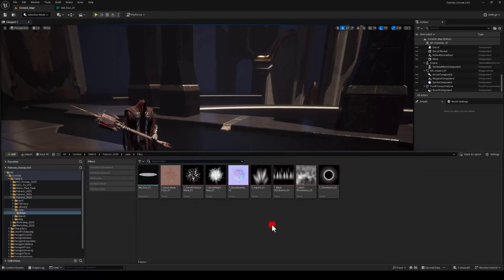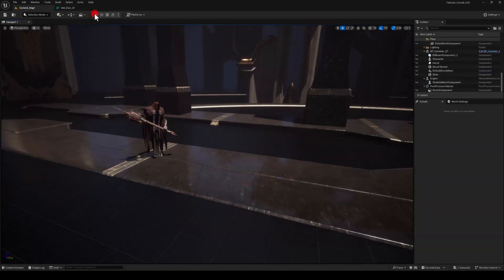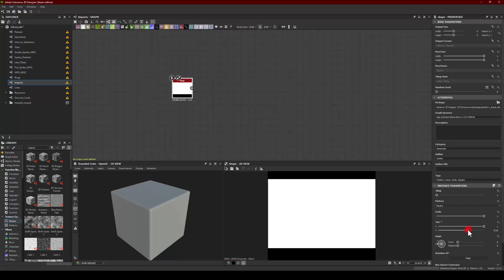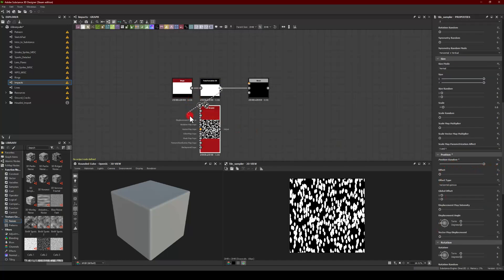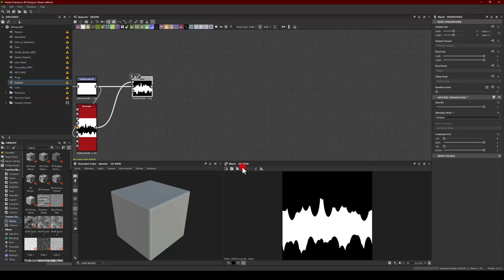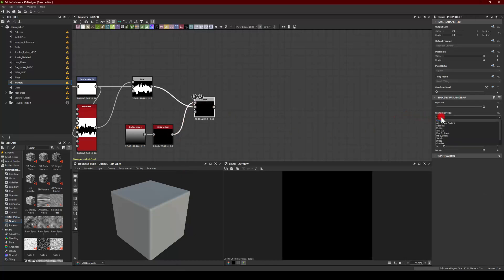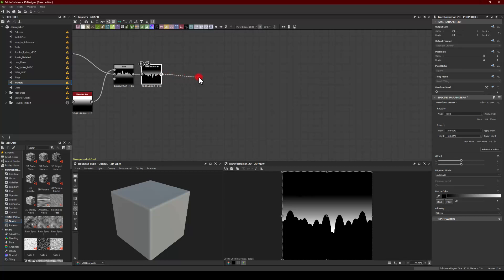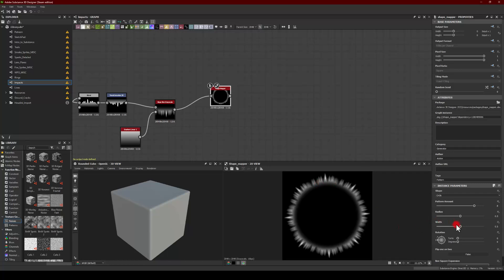Impact Textures Tutorial made in Substance Designer For Realtime video games